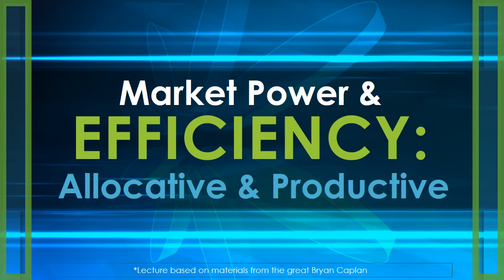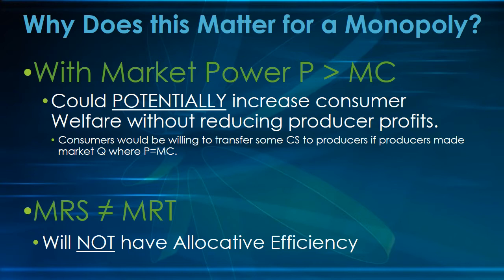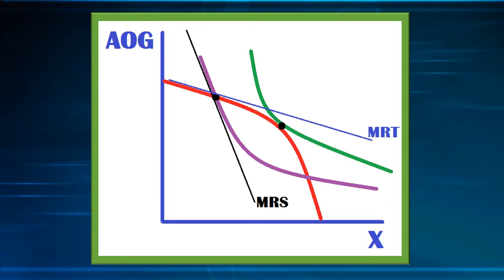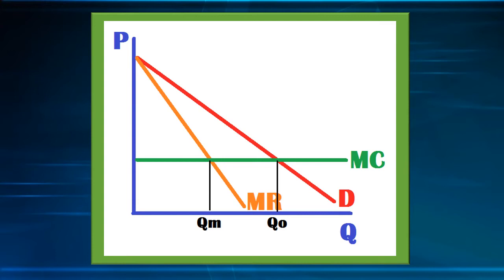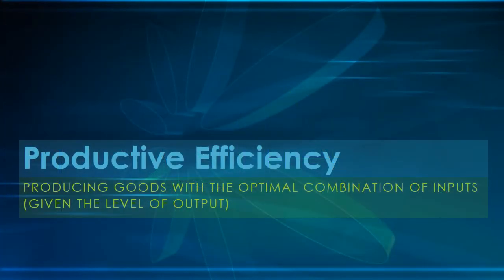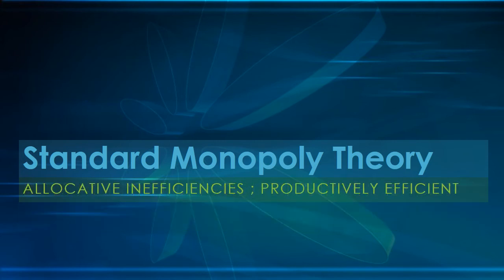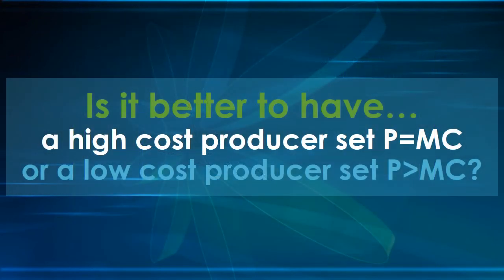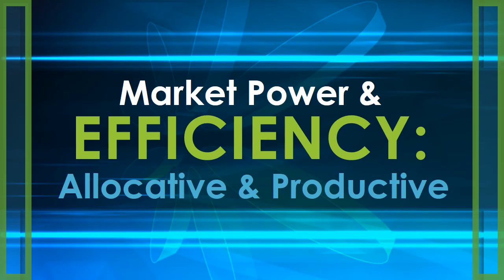Market Power and Efficiency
Market Power and Efficiency by Michael J. Clark:
Allocative and Productive Efficiency in Monopoly Settings.